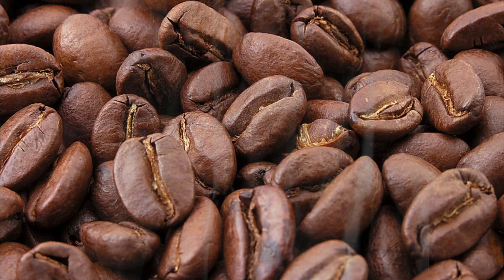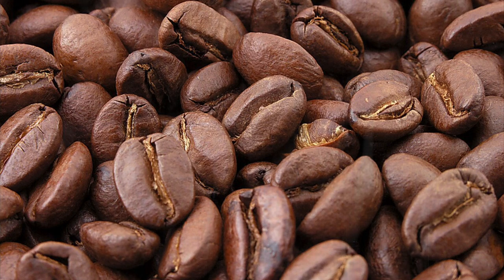At Home VS COSTA Coffee Shop Millionaires Mocha Review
At Home VS Store COSTA Coffee Millionaires Mocha Review time

Will it hit the spot or miss by a mile let’s watch and find out

Quite a lot of gaffs in this vlog but I thought it would be fun to keep them in lol